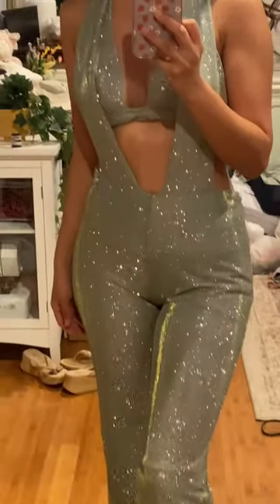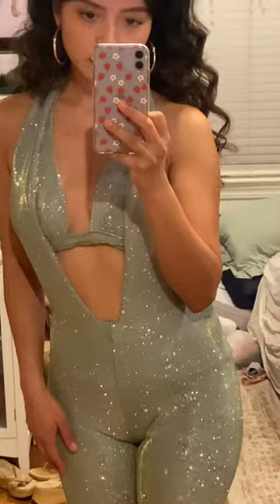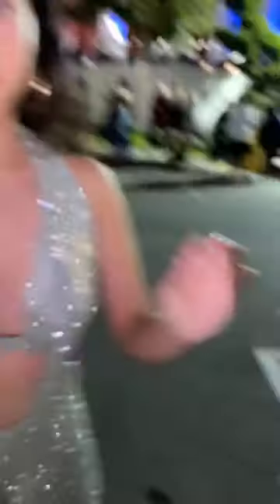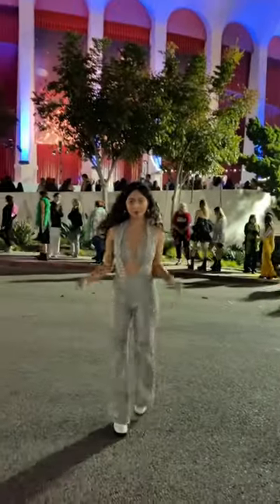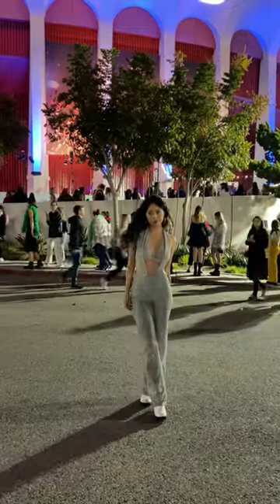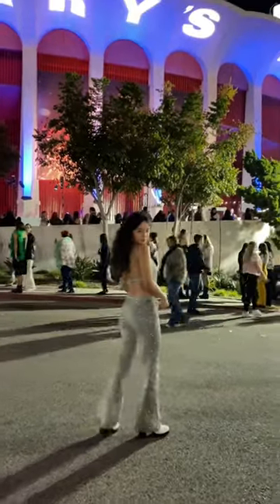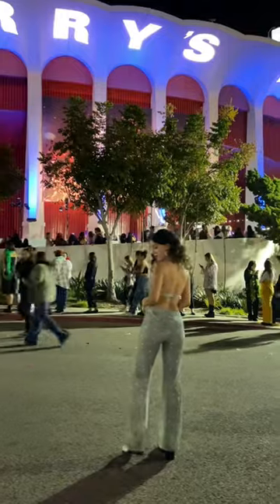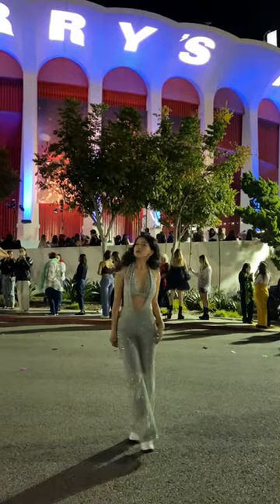I diy my concert outfit and this jumpsuit came out so cute